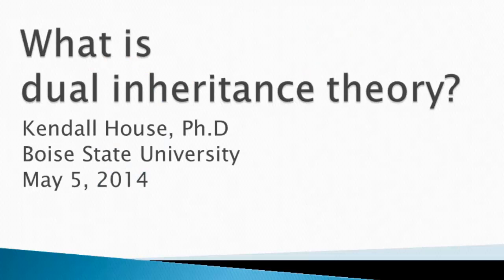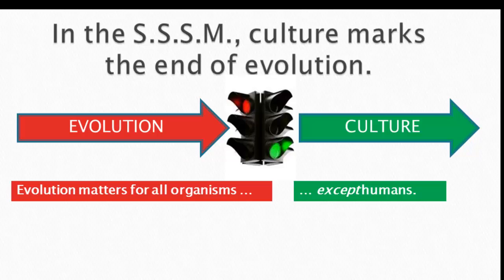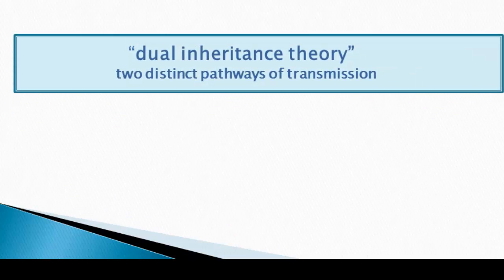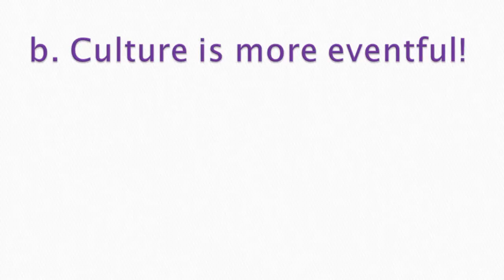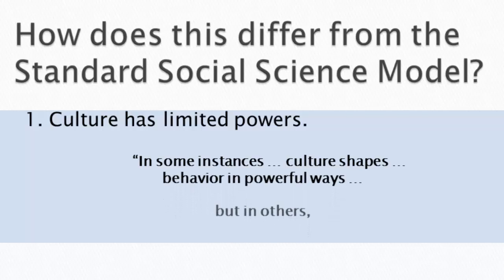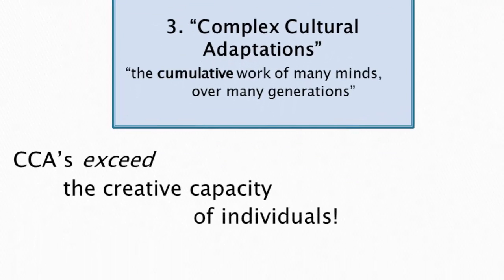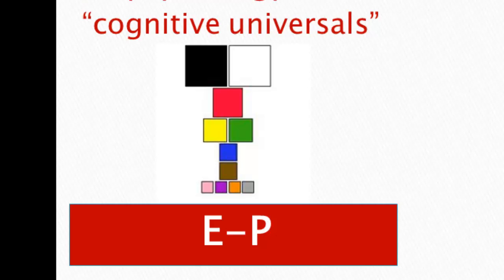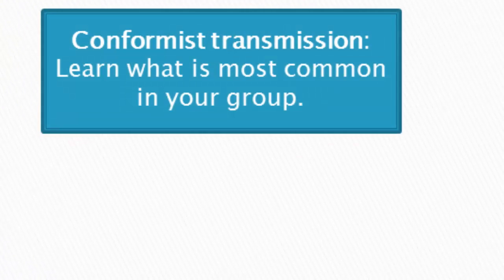What is Dual Inheritance Theory?